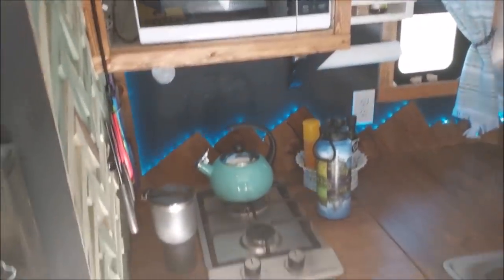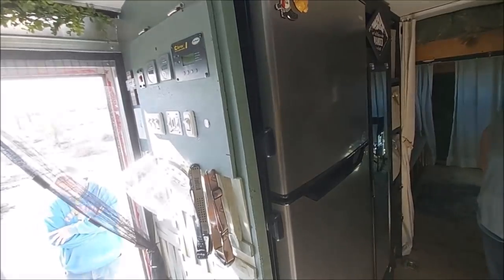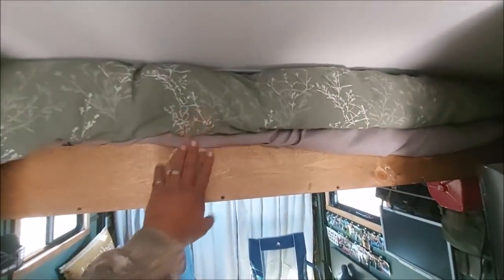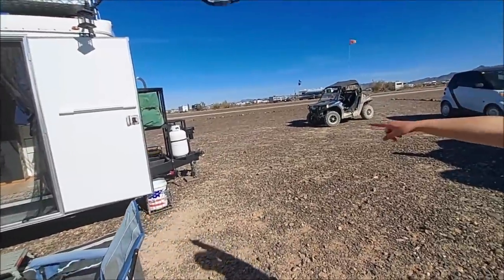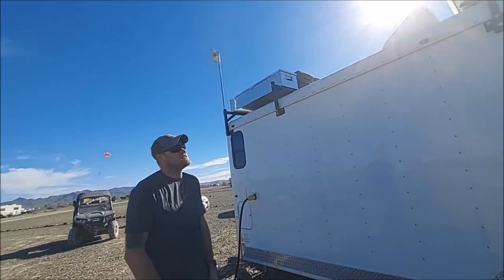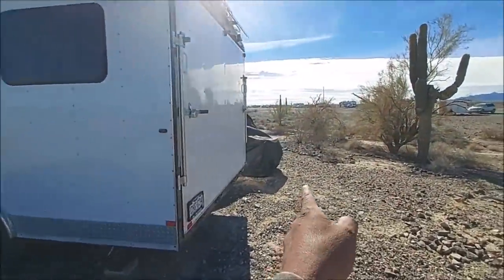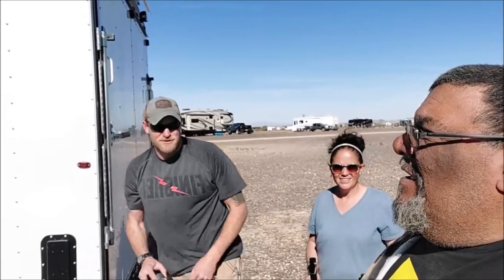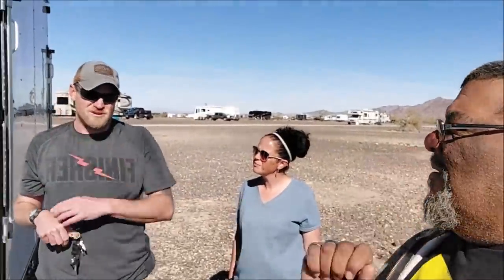Tour of a cargo trailer/RV/car hauler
Incredible  cargo build. Mike and Nisha from Colorado ,,there youtube channel = worth every mile